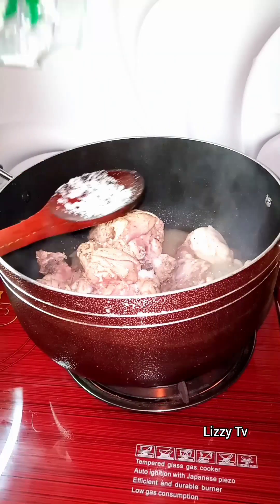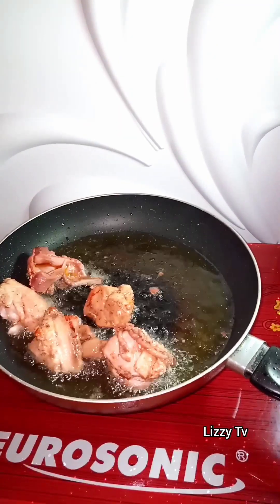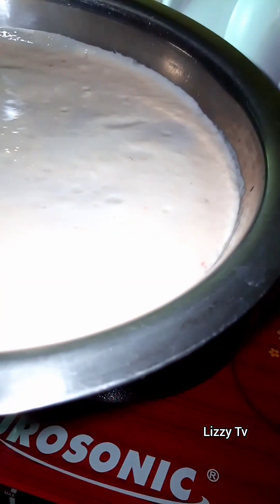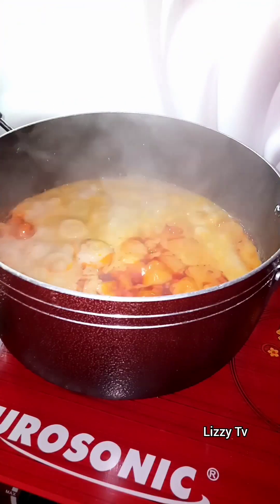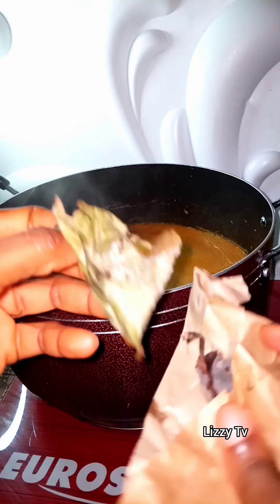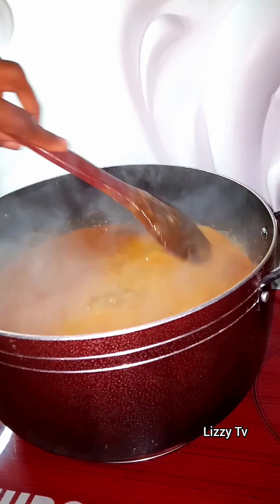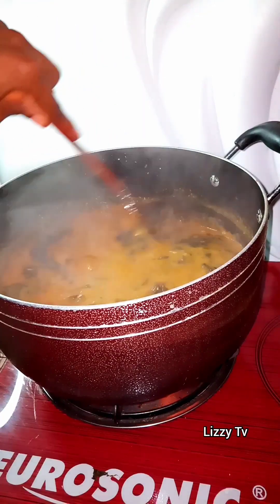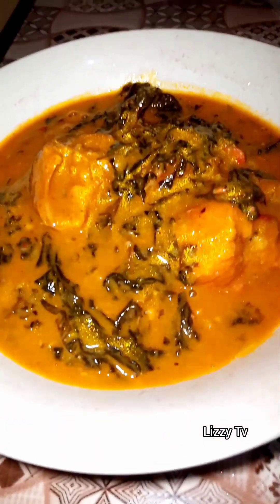HOW TO MAKE BITTERLEAF SOUP WITHOUT STRE$$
How to prepare bitterleaf soup
Bitterleaf soup

Ingredients:
Meat:
Meat broth
Ogili Igbo
Palm oil
Crayfish
Pepper
Seasoning cubes
Salt to taste
Smoked fish (I used catfish) / stockfish
Washed bitterleaf
I am very excited to have you on my channel, my name is Lizzy, welcome to Lizzy and family; a family of two currently... On this channel, I upload cooking videos and lifestyle videos, I also react on some trending stories.
I know you will love it here...

I love reading from you and welcomes your feedbacks and recommendations.

FAQS:
Where do you stay: Enugu, Nigeria
What camera do you use: My phone camera for now
My filming gears: Natural light
Boya mic
Tripod